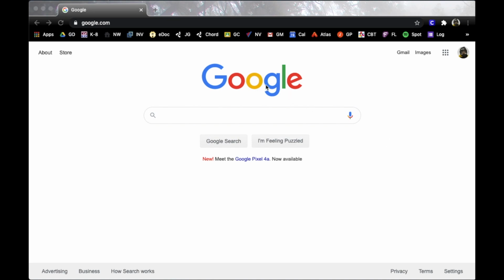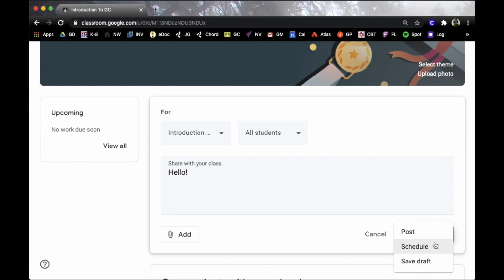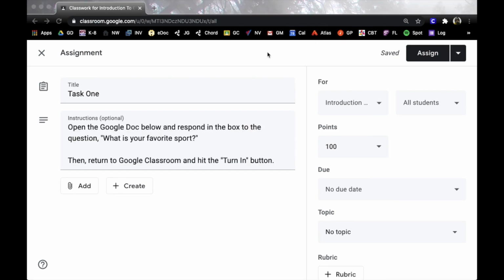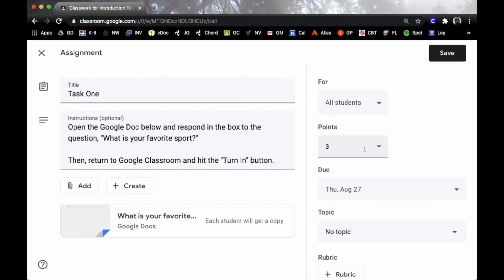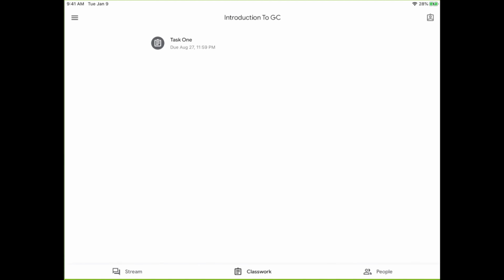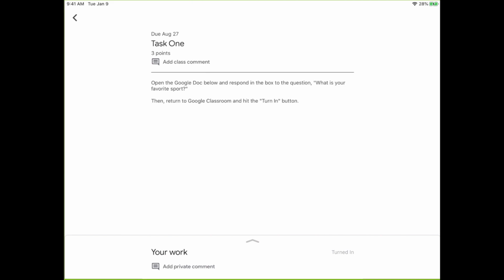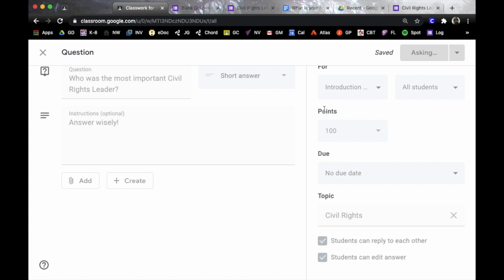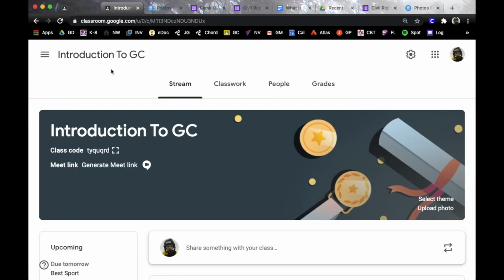Google Classroom for Teachers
Step-by-step instructions on how to create your Google Classroom classes, including information on setting up your stream, creating assignments using Google Docs, creating self-grading quizzes in Google Forms, and grading student work.

Either watch the whole video or go to the desired chapters according to the list below:

0:00 Start
0:46 Navigating your home screen
1:10 Settings
1:32 Creating a class
2:42 Stream for communication
3:44 Adding  a message to the Stream
5:07 Classwork tab
5:26 Organize your classroom with Topics
6:55 Creating an assignment with a Google Docs
8:10 Making a copy for each student
9:25 Differentiation
11:00 Editing an Assignment
11:50 Student View - viewing an assignment on a laptop
14:12 Student View - viewing an assignment on an iPad
17:40 Grading an assignment
18:50 Creating a Quiz assignment using Google Forms
20:54 Creating a Question assignment
22:12 Creating Materials
23:35 People Tab
23:45 Adding a Co-Teacher
24:01 Adding students
24:39 Grades Tab
24:54 Final Summary